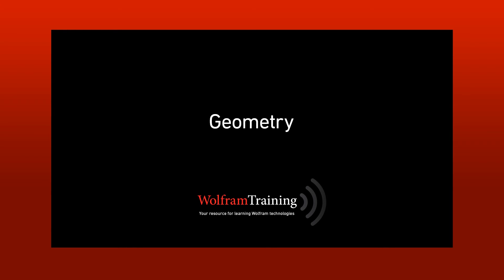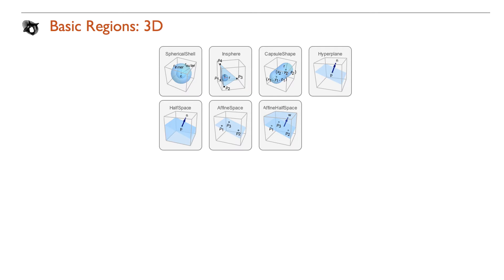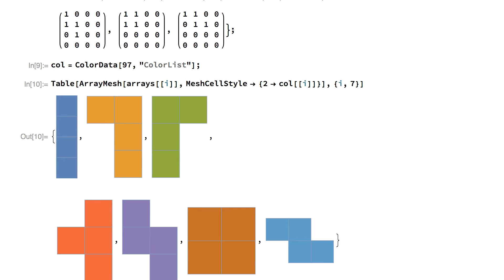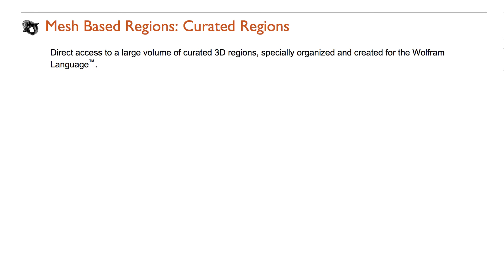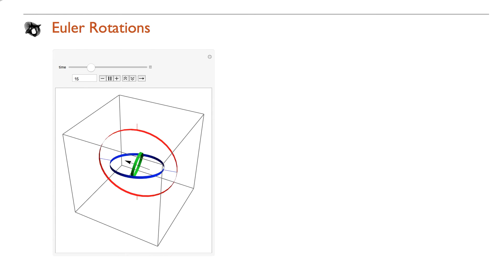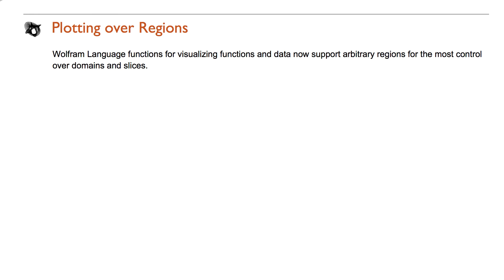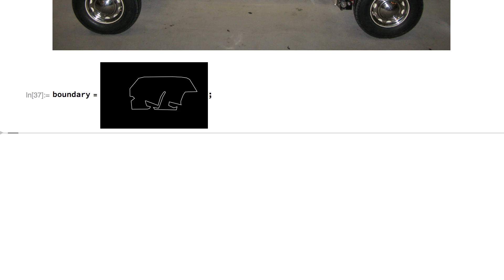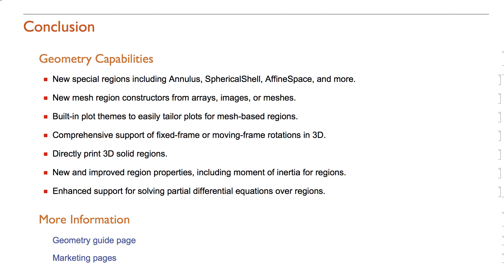Geometry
Learn about how the full integration of geometric computation makes it easy to analyze, visualize, and solve over 3D regions.